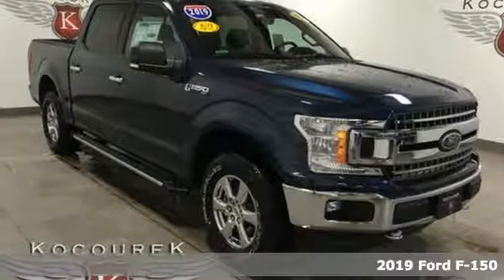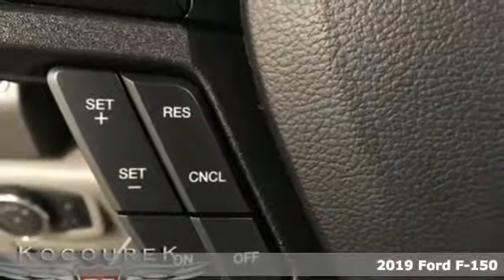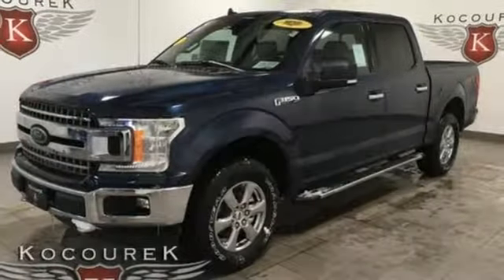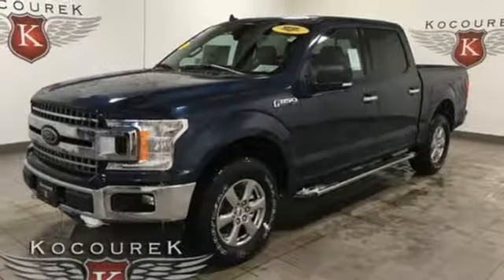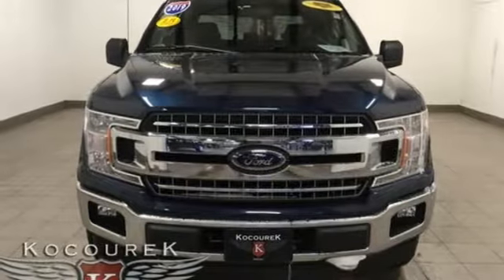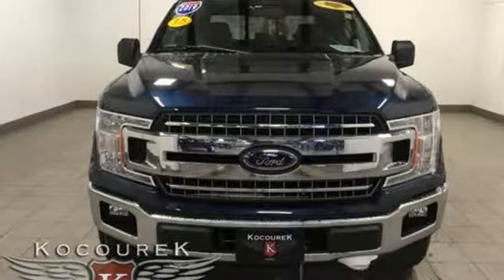New 2019 Ford F-150 Wausau, WI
Year: 2019
Make: Ford
Model: F-150
Trim: XLT
Engine: EcoBoost 2.7L V6 GTDi DOHC 24V Twin Turbocharged
Transmission: 10-Speed
Color: Blue
Interior: Medium Earth Gray
Stock #: 0803F
VIN: 1FTEW1EP6KFA55200
2019 Ford F-150 XLT Blue Jeans Metallic EcoBoost 2.7L V6 GTDi DOHC 24V Twin Turbocharged NAVIGATION, CHROME WHEELS, TRAILER HITCH, Bluetooth , Hands-Free, Portable Audio Connection, Backup Camea, Keyless Entry, * Power Locks *, * Power Windows *, * Cruise Control *, HEATED SEATS, REMOTE START, STABILITY CONTROL, Appearance Package, F-150 XLT, EcoBoost 2.7L V6 GTDi DOHC 24V Twin Turbocharged, 10-Speed, 4WD, 10-Way Power Driver & Passenger Seats, 2-Bar Style Grille w/Chrome 2 Minor Bars, 4.2" Productivity Screen in Instrument Cluster, ABS brakes, Auto-Dimming Rear-View Mirror, Chrome Door & Tailgate Handles w/Body-Color Bezel, Chrome Step Bars, Class IV Trailer Hitch Receiver, Cloth 40/20/40 Front Seat, Compass, Electronic Stability Control, Emergency communication system, Equipment Group 302A Luxury, Fixed Backlight w/Privacy Glass, GVWR: 6,500 lbs Payload Package, Heated Front Seats, Illuminated entry, Leather-Wrapped Steering Wheel, LED Box Lighting, Low tire pressure warning, Navigation System, Power Glass Heated Sideview Mirrors, Power-Adjustable Pedals, Power-Sliding Rear Window, Rear Under-Seat Storage, Rear Window Defroster, Remote keyless entry, Remote Start System, Reverse Sensing System, Single-Tip Chrome Exhaust, SiriusXM Radio, Tailgate Step w/Tailgate Lift Assist, Traction control, Wheels: 18" Chrome-Like PVD, XLT Chrome Appearance Package, XLT Power Equipment Group. Price includes: $750 - Retail Customer Cash. Exp. 04/01/2019, $750 - Bonus Customer Cash. Exp. 04/01/2019, $750 - Ford Credit Retail Bonus Customer Cash. Exp. 04/01/2019

Address:
2727 North 20th Ave